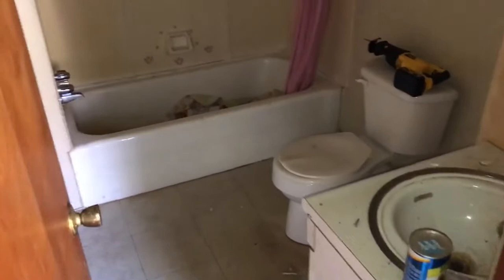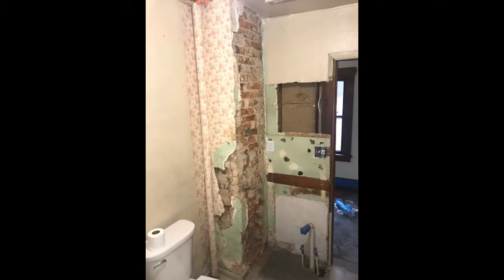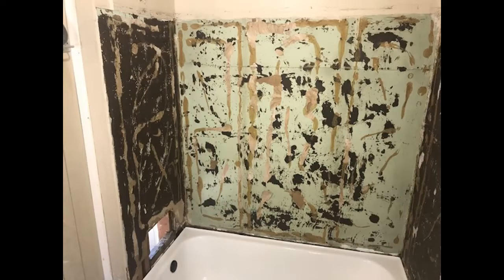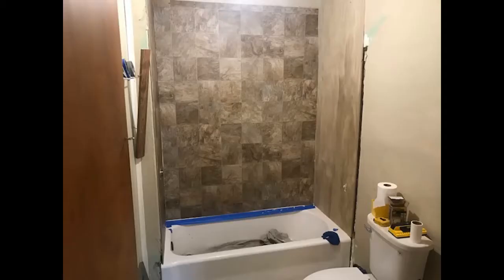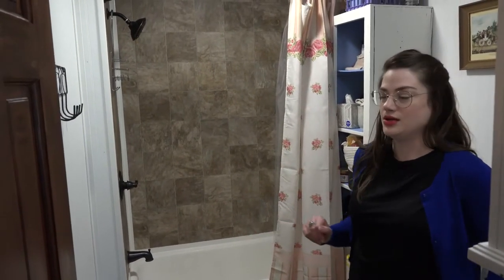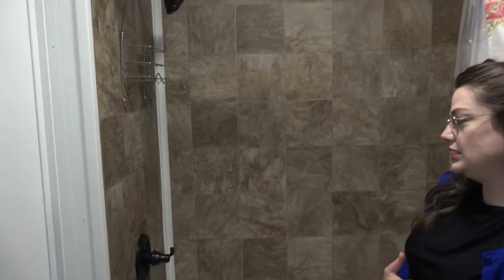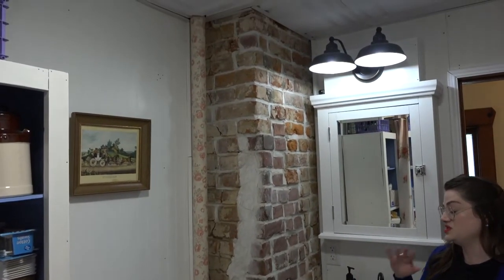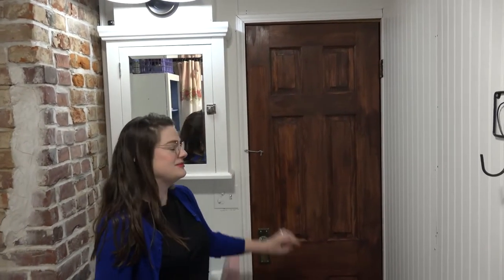Bathroom remodeling, the final reveal.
Tub Refinishing Kit
Trash Can

All the work was well worth.  Be extra careful if you are refinishing a bathtub, the refinishing kit is very toxic.